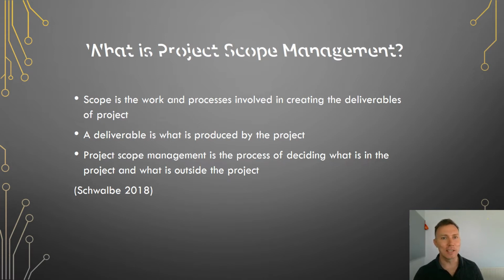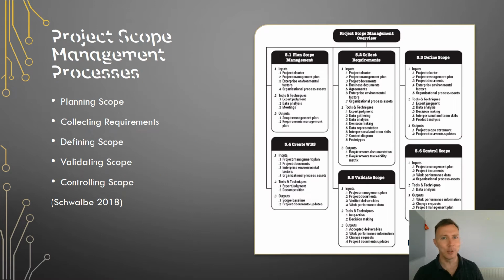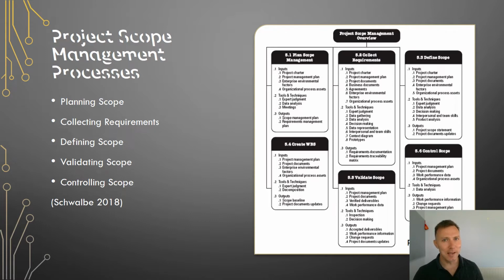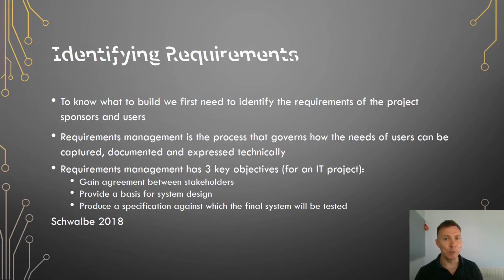KIT203 7.0 Scope Management Introduction